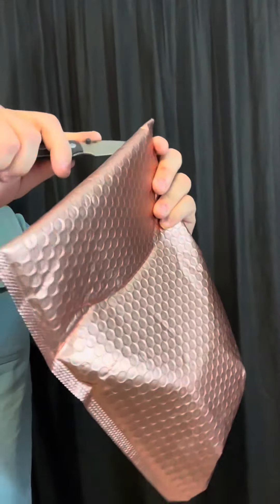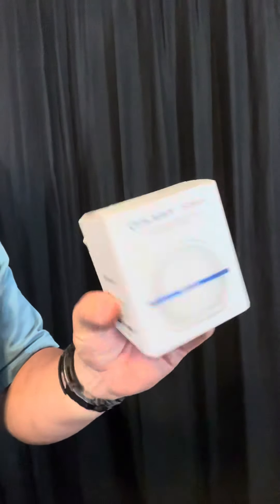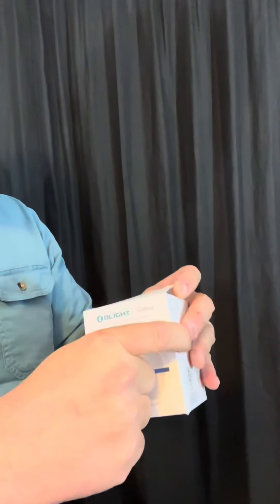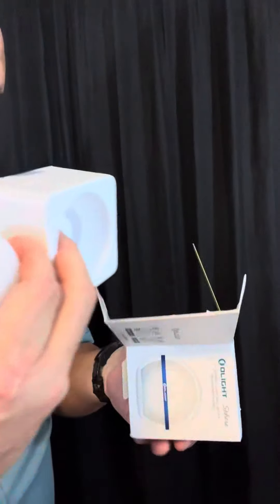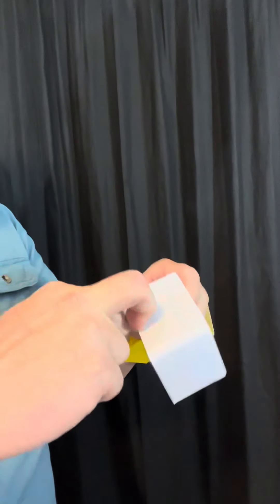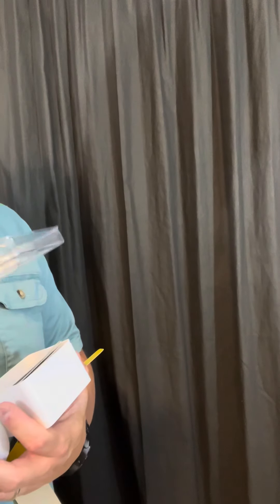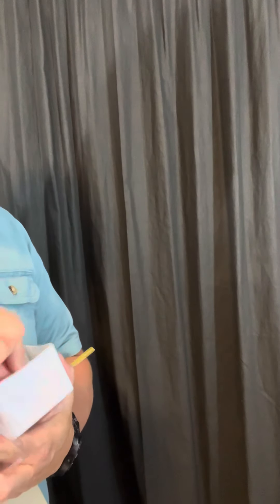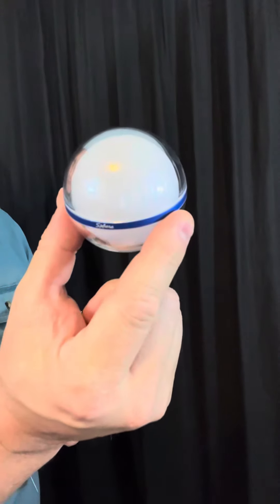Olight Sphere - Unboxing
Brand new Olight Sphere.